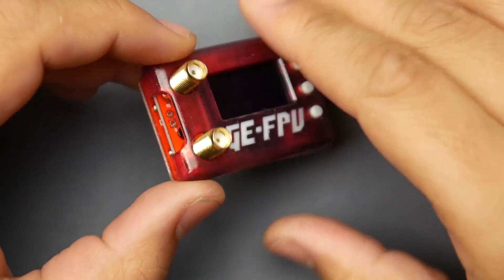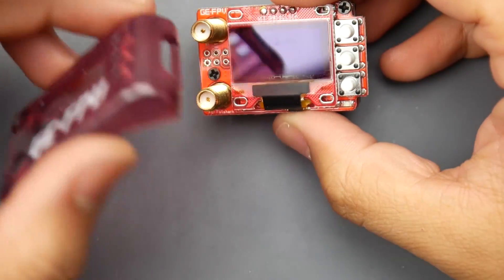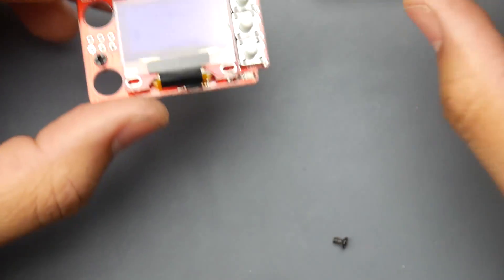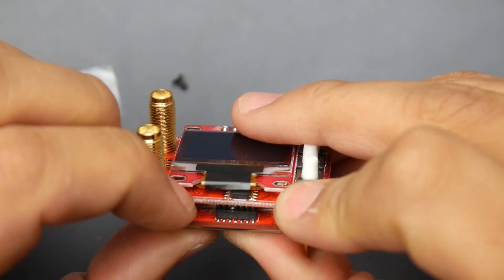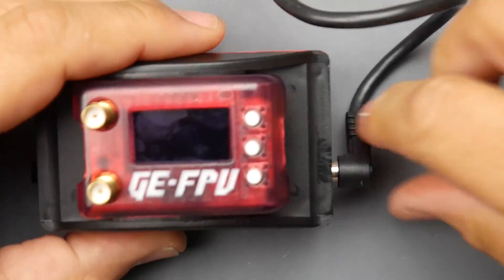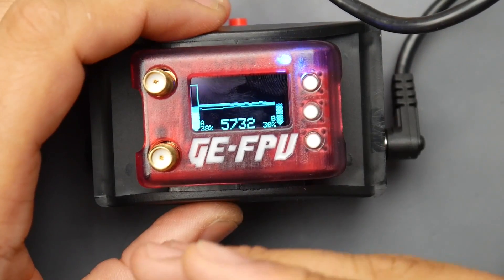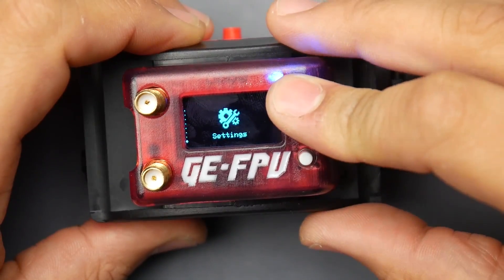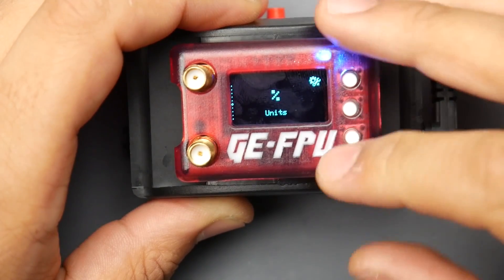3KM Range Means Good Sensitivity and Design // GE-FPV RX5808 5.8G 40CH Diversity FPV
GE-FPV Fatshark Module RX5808

25km Range on these awesome VTX's

ID:  dj2938hd298hflahsknckdfhsidufh9398